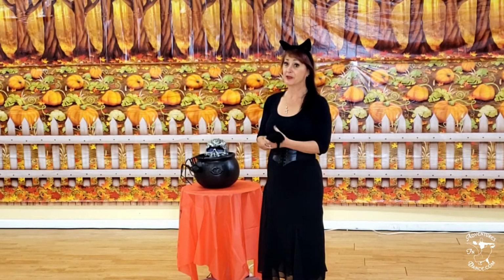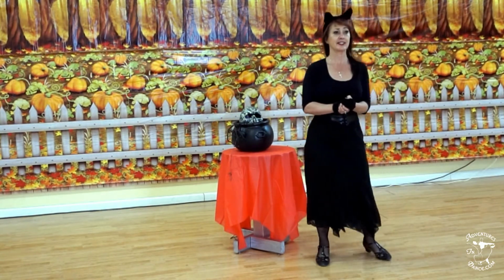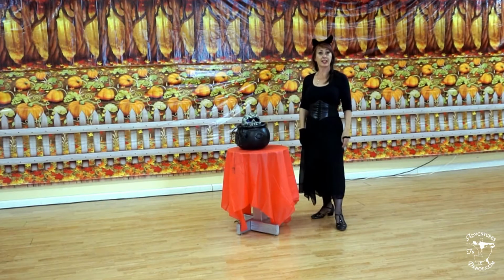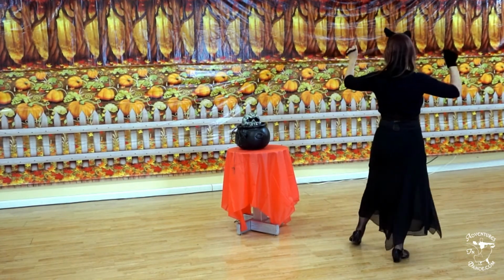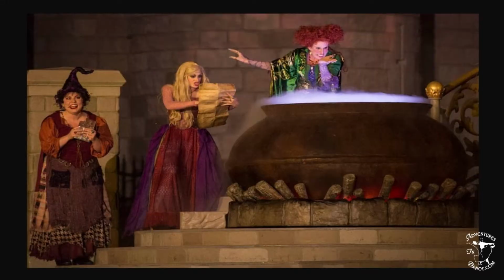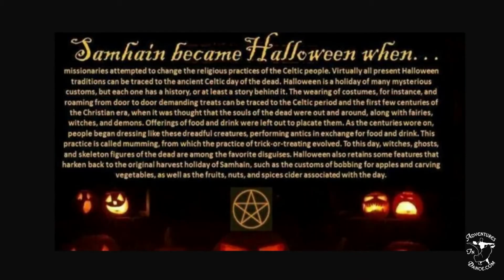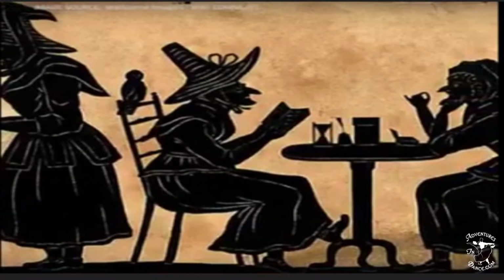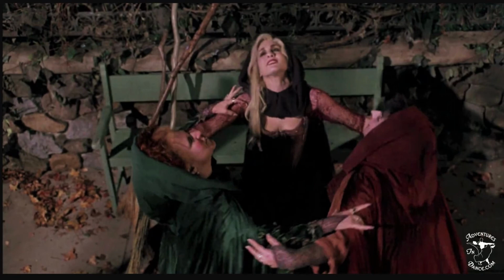How To Line Dance I Put a Spell on You Hocus Pocus Style line dance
Get ready to dance like the Sanderson sisters with this easy-to-follow tutorial on the line dance to "I Put a Spell on You" from Hocus Pocus! Learn how to line dance to "I Put a Spell on You" Hocus Pocus style with this fun and easy tutorial! Impress your friends at your next Halloween party with this iconic dance from the movie. Perfect for Halloween parties or just for fun, this dance will have you feeling like a witchy pro in no time. Follow along as we break down the steps and get ready to put a spell on the dance floor!

Chapters

00:00 Dance Demonstration.
00:49 In this video.
01:10 Step 1 chasse side.
01:38 Step 1 with turn.
01:55 Step 2 forward & clap.
02:13 Step 2 back & oooh.
02:28 Follow along put together.
02:57 With music.
03:45 History introduction.
04:02 History of Halloween.
04:27 Inspiration for Sanderson sisters.
04:43 Ale witch history.
05:14 Green witch.
05:22 Perfect dance for Sanderson Sisters.

Learn how to line dance to I put a spell on you from Hocus Pocus with the Sanderson Sisters. This is a fun line dance for Halloween. I put a spell on you and now you can learn how to line dance to Hocus Pocus.
Hocus Pocus Halloween Line Dance How to at Adventures in Dance in Littleton Co, featuring the Sanderson sisters. Peggy Boben as Winnifred, Rhonda Underhill as Sarah, Jane Braithwaite as Mary, and Holly Tomazin as the cat, dancing the Turkish or Maltese branle adapted to “I put a spell on you.” Check out fun history at the end.